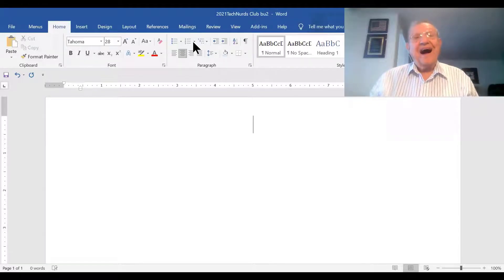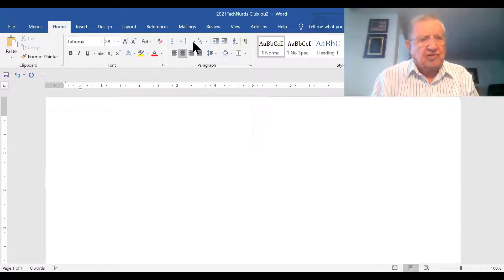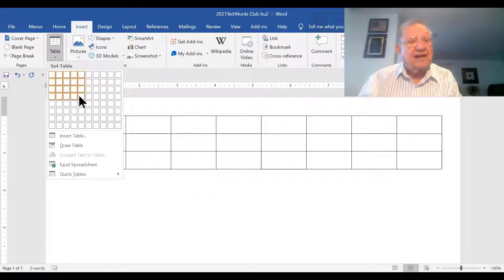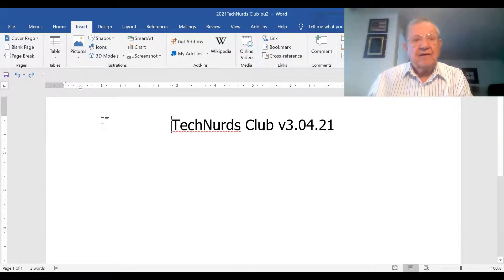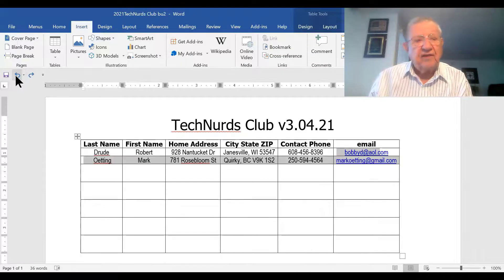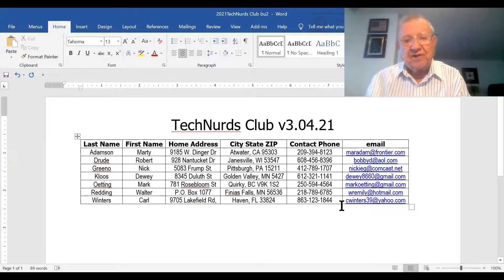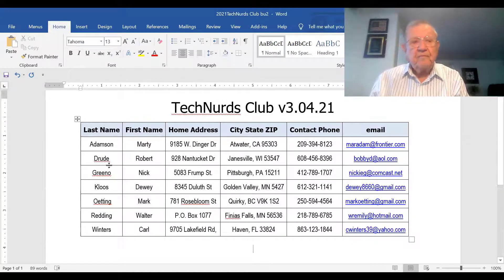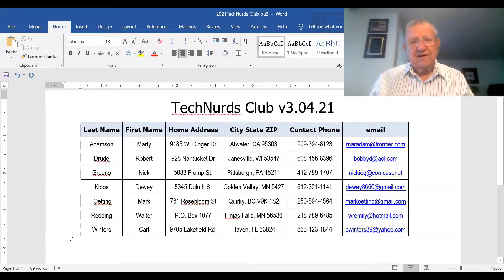Creating a quick database with Microsoft Word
Creating a quick database with Microsoft Word is a tutorial.  Dewey is a staff member at Tech for Senior and gave this excellent presentation. This tutorial demonstrates how to create a quick and simple database using a word procession.